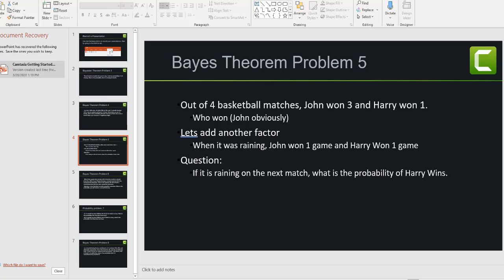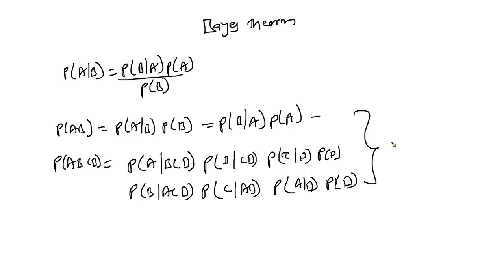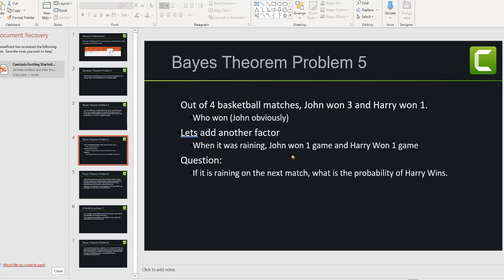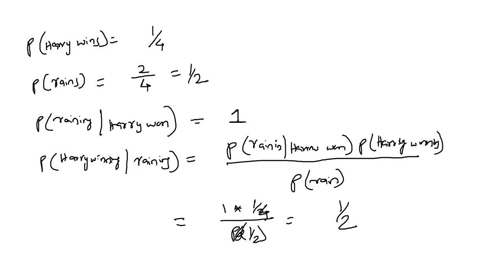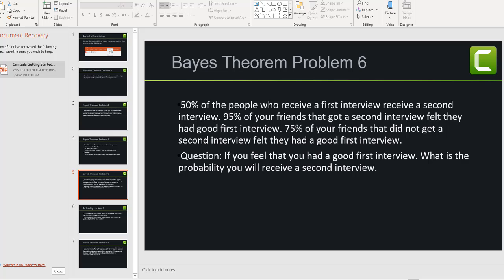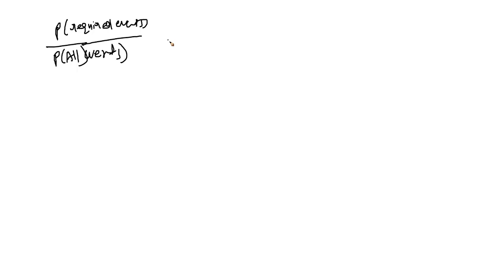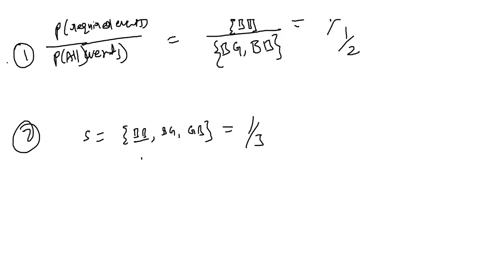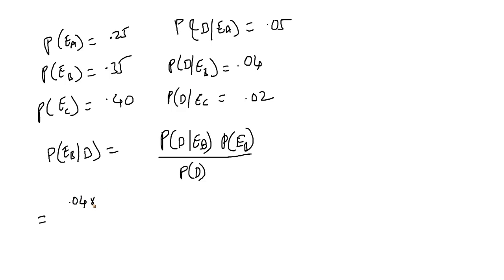Bayes Theorem problems 5, 6, 7, 8